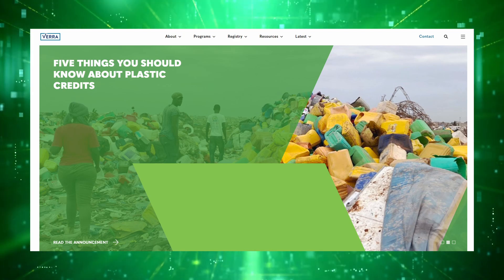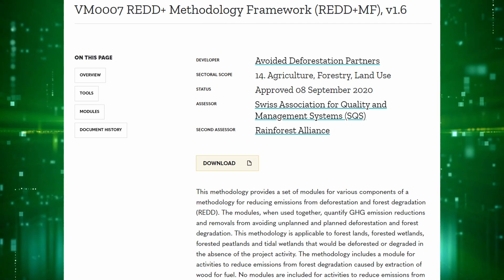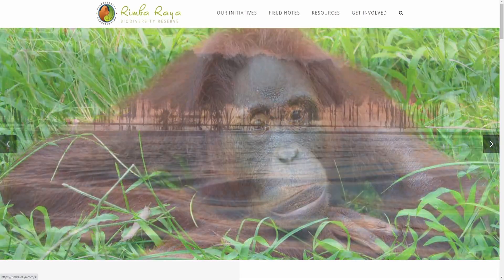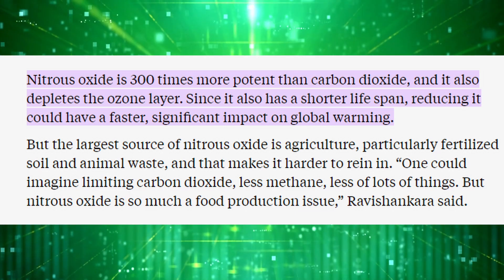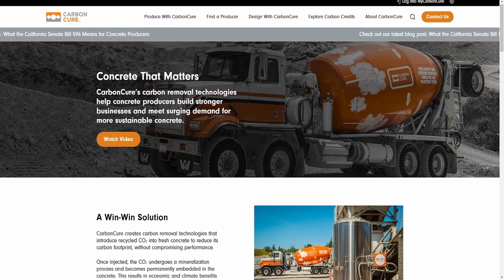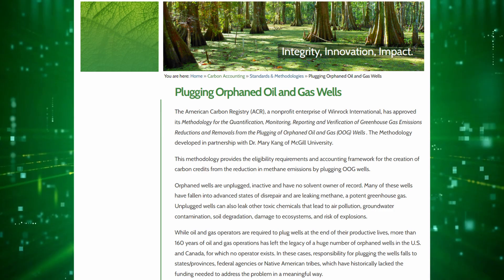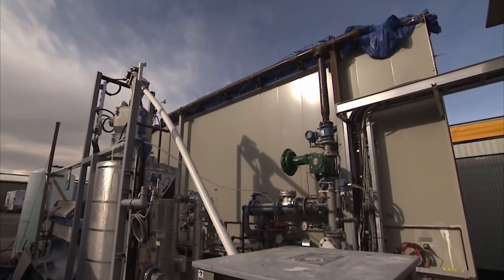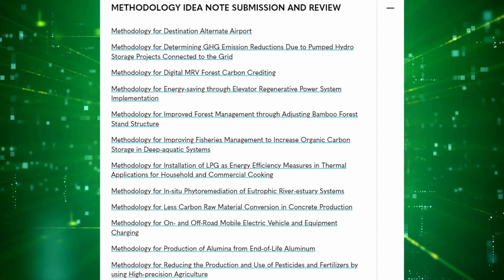The Different Types of Carbon Credit Projects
Oftentimes, carbon credits will be mentioned like they are all one synonymous commodity. But in reality, there are a variety of different types of projects generating carbon credits or offsets in the voluntary carbon markets. We will review the approved methodologies from the top three carbon registries: Verra, Gold Standard, and the American Carbon Registry.

All content in this video is information of a general nature and does not address the circumstances of any particular individual or entity. You alone assume the sole responsibility of evaluating the merits and risks associated with the use of any information or other content in this video before making any decisions based on such information.